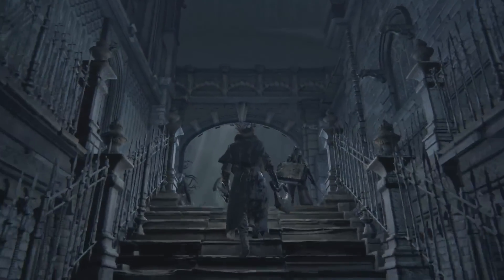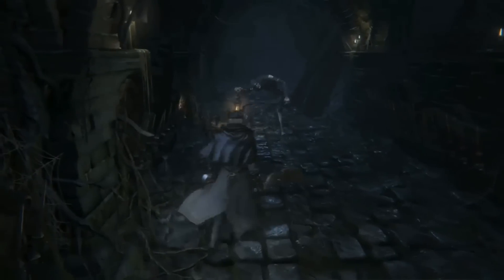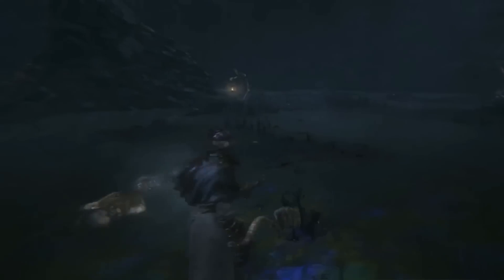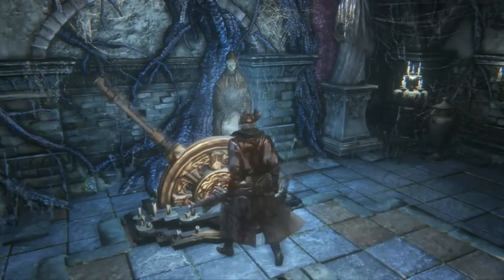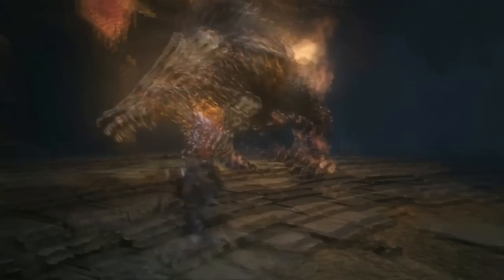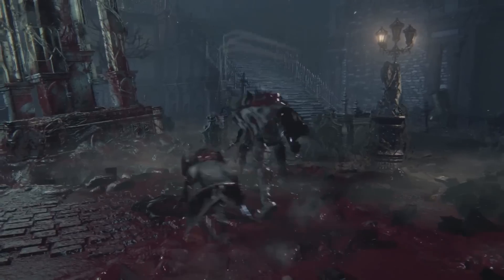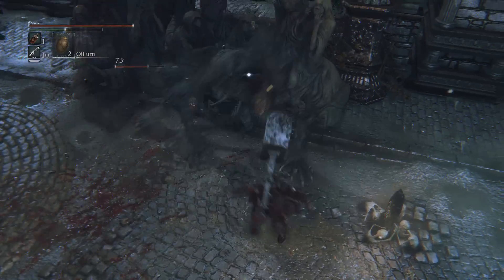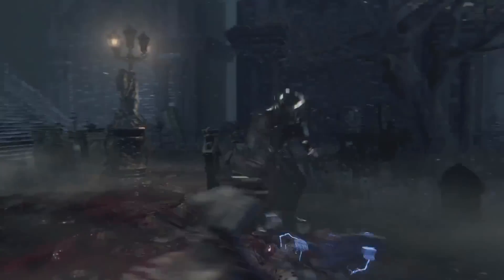Bloodborne Explained ► Multiplayer & Procedurally Generated Dungeons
Got some good links for you down below oh wow look

MUSIC (by Alex Roe)
►Beckon a Foul Beast
►A Duel for Blood
►Airborne Assault

PATRONS
►I'd like to give sincere thanks to all my patrons - your contributions have changed the course of my life, allowing me to put more emphasis on video production in the future.